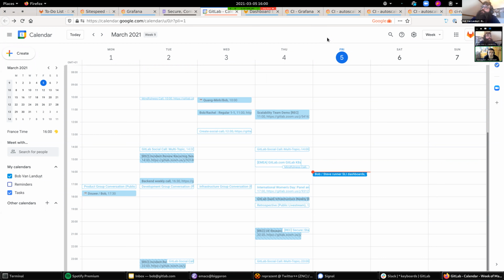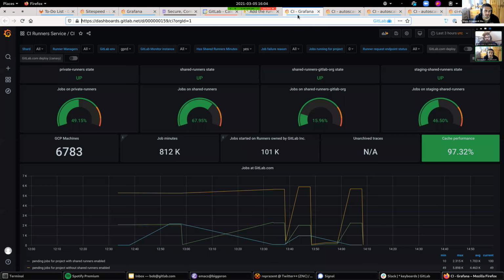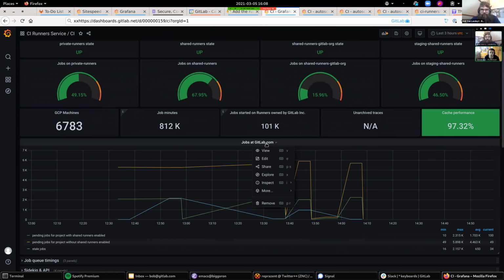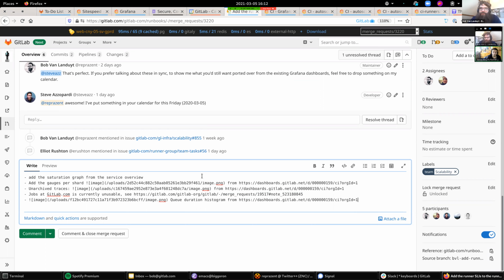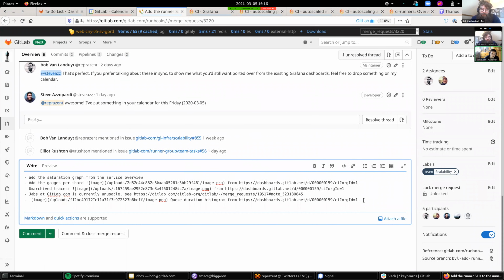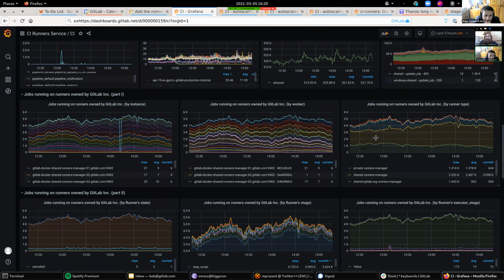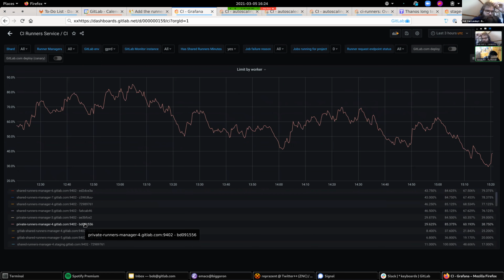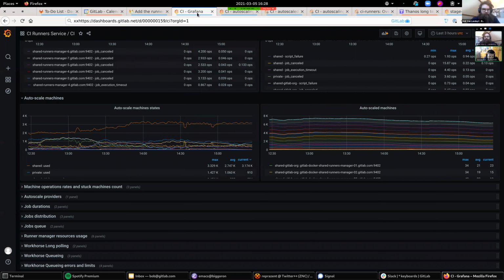Runner Dashboard inside of runbooks